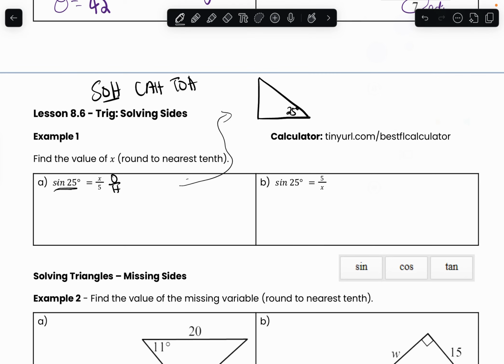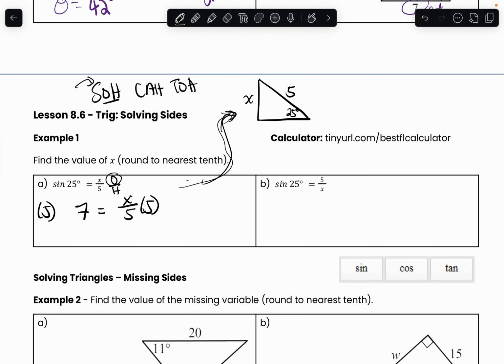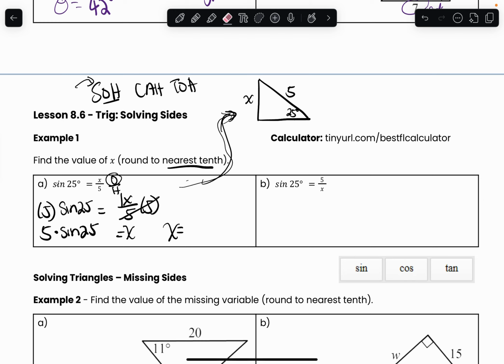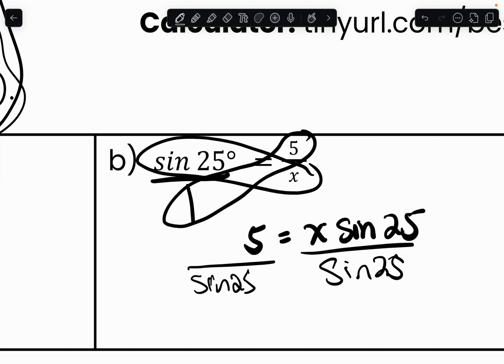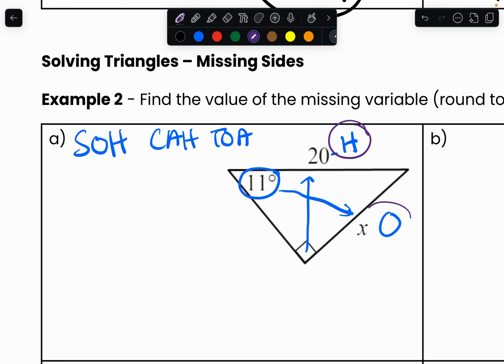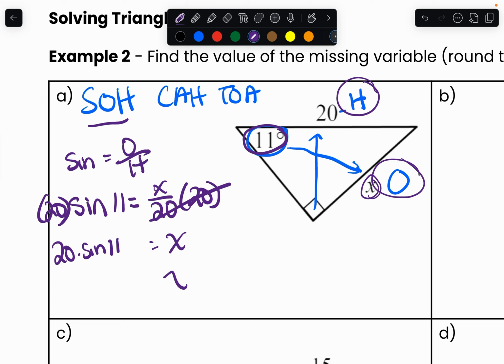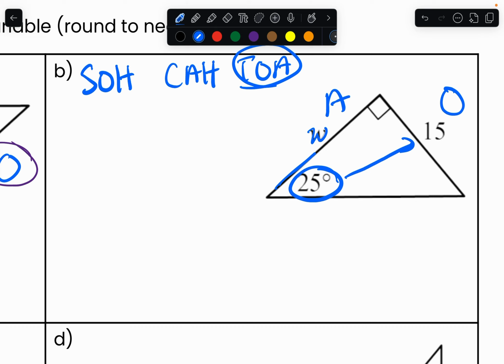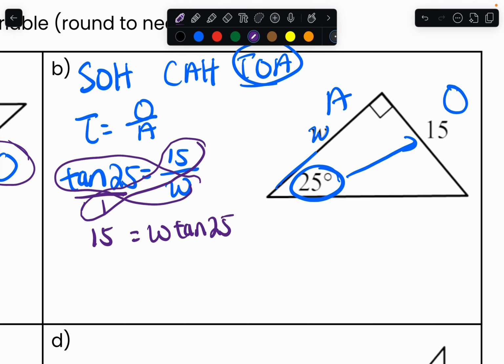8.6 Part 2